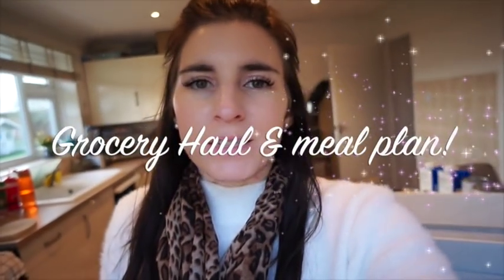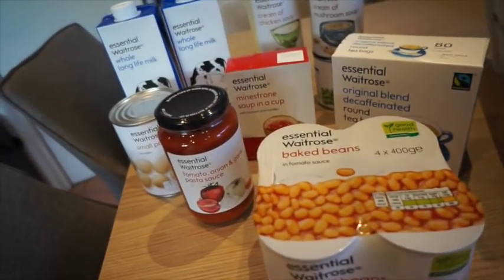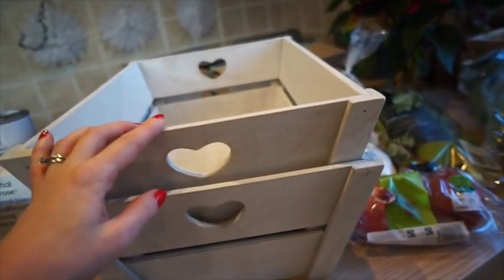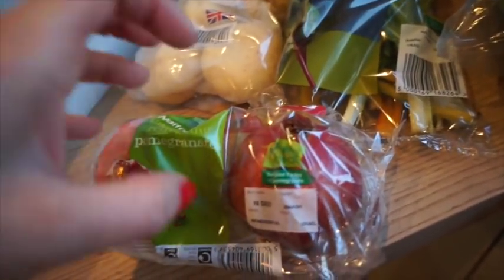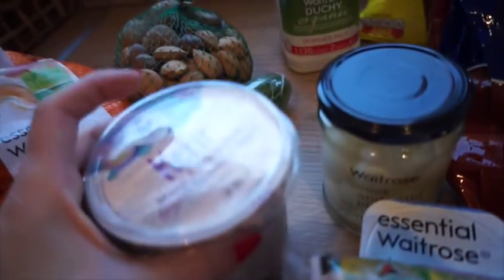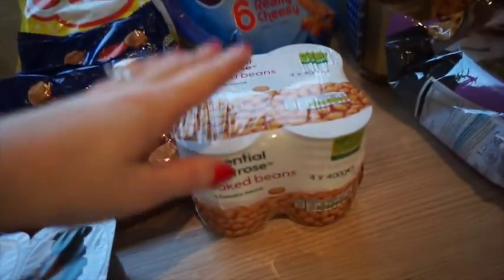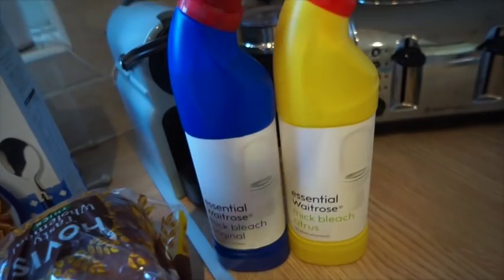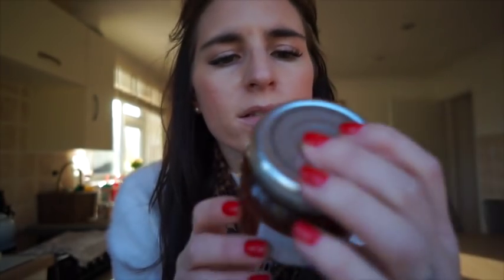GROCERY & FOOD BANK HAUL & MEAL PLAN | VLOGMAS DAY 12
Hey were a Family of four from the UK and share our life/ hauls/ recipes and much more!